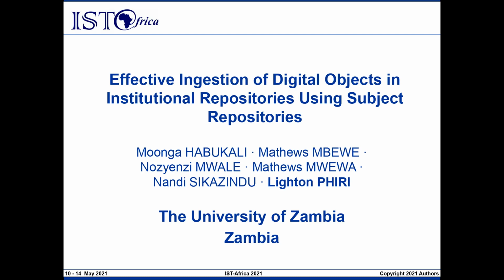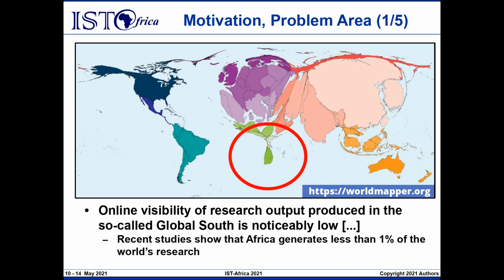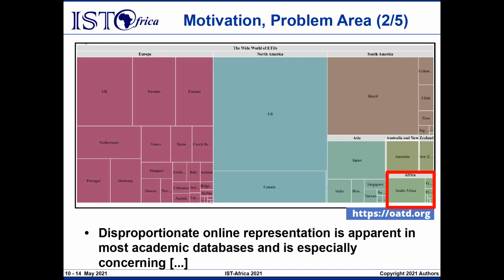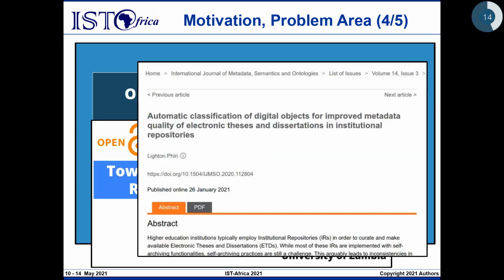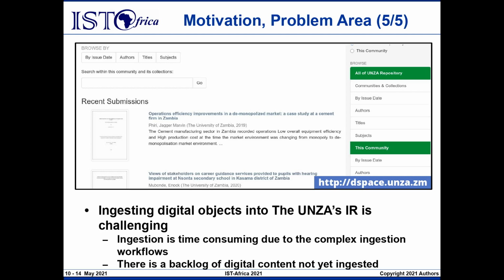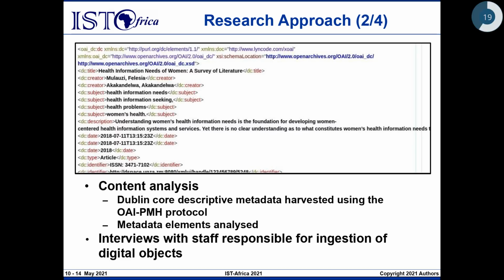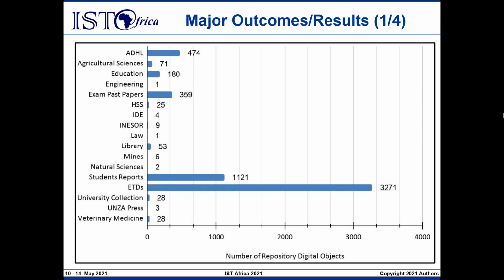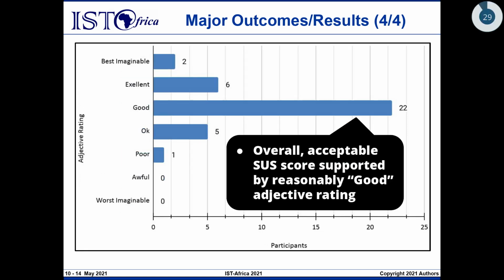Effective Ingestion of Digital Objects in Institutional Repositories Using Subject Repositories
Lighton Phiri, University of Zambia presented "Effective Ingestion of Digital Objects in Institutional Repositories Using Subject Repositories" during IST-Africa 2021 Session 7: Content Technology Applications and Case Studies on 10 May 2021